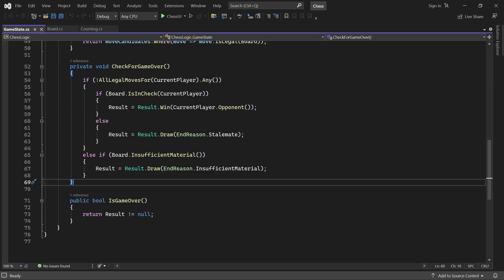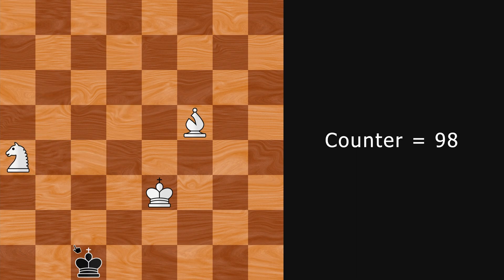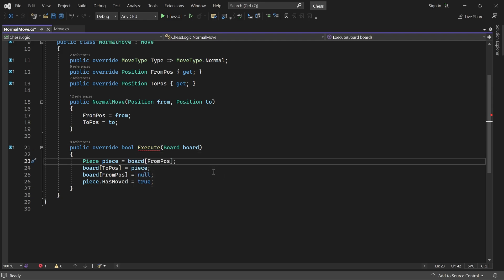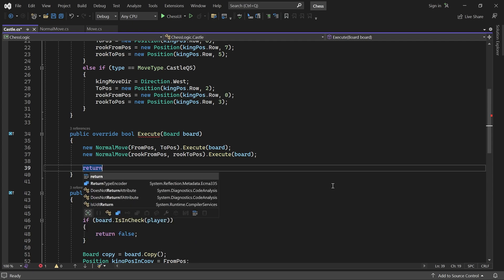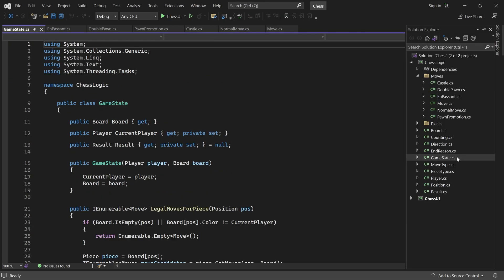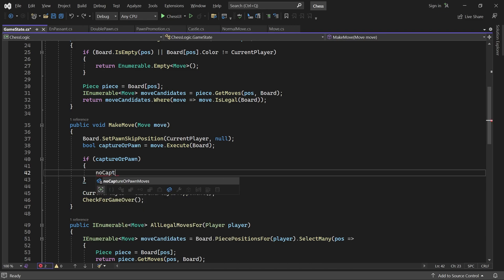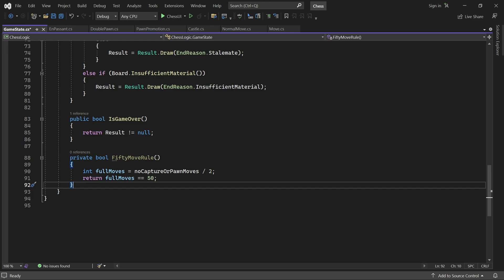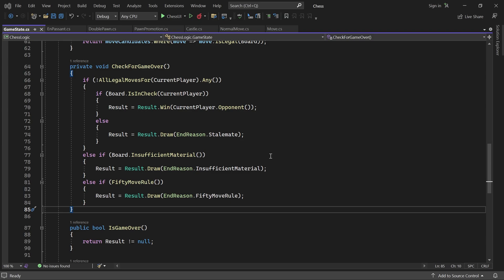Programming a Chess Game in C# | Part 17 - 50 Move Rule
In this part, we add the fifty move rule to our game.
The rule states that, a draw can be claimed, if no capture is made and no pawn is moved for fifty consecutive full-moves.
We implement this using a counter variable which counts the number of consecutive non-capture and non-pawn moves.
If the counter hits 100, it means that 50 consecutive full-moves without a capture or pawn-move has occurred.
Our game will detect this and automatically end the game with a draw.

Chapters:
0:00 - Plan
0:12 - Implementation Strategy
1:06 - Distinguish Capture & Pawn Moves
3:45 - Move Counter
5:04 - 50 Move Rule
6:20 - Success!